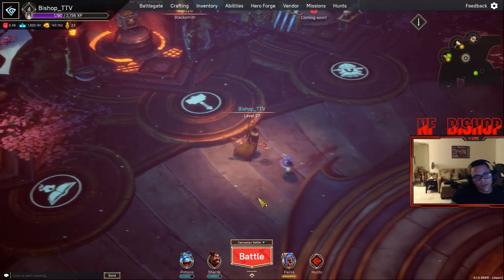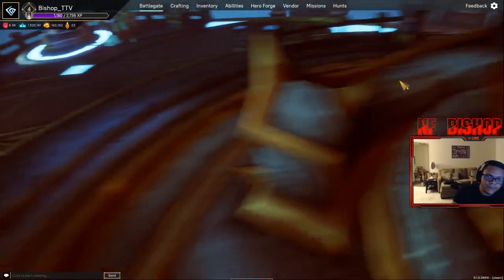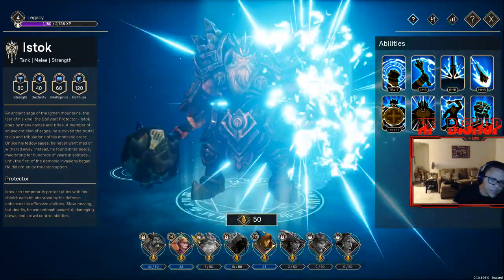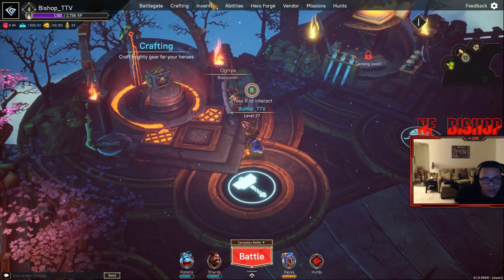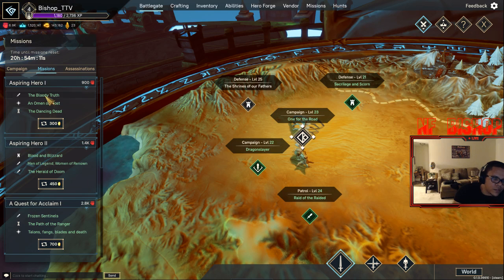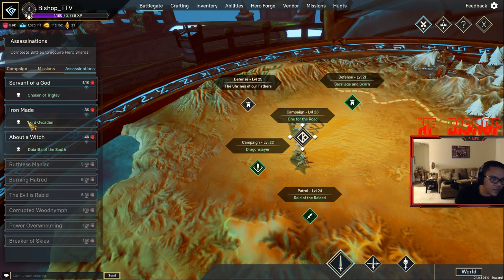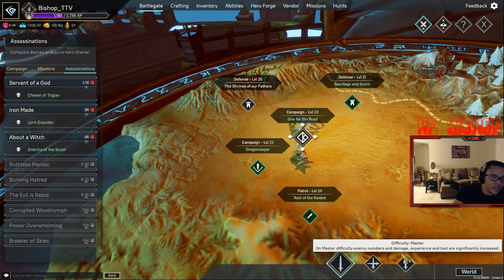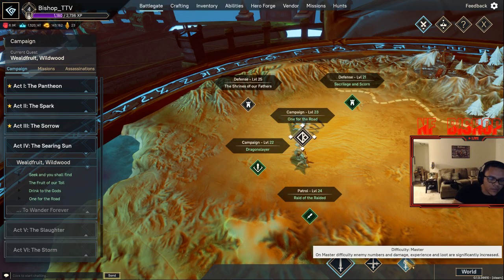Pagan Online - Quick Tip #2 - Shards and etc.